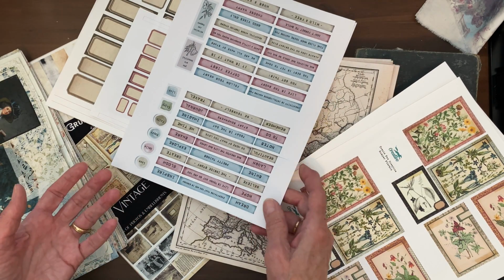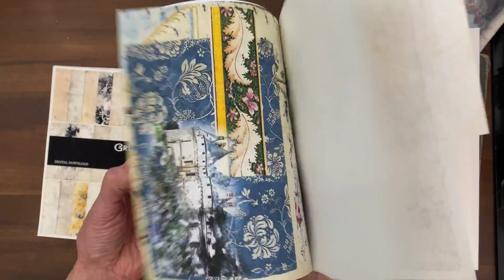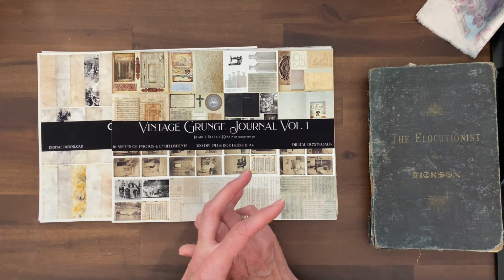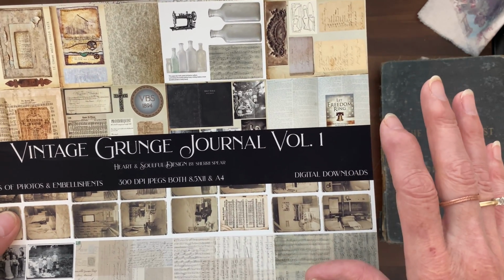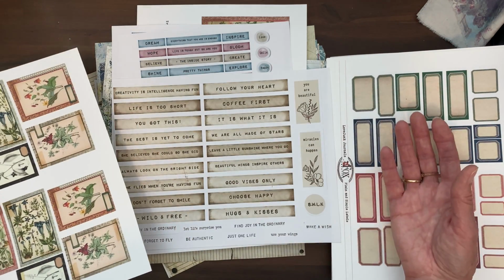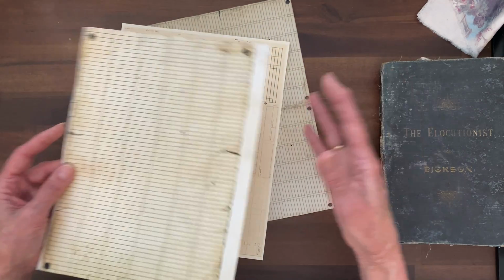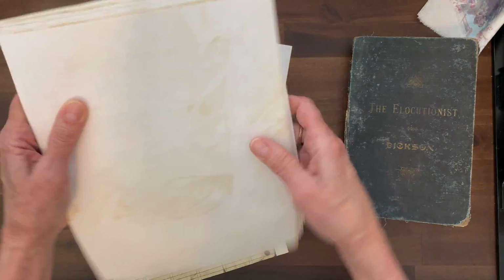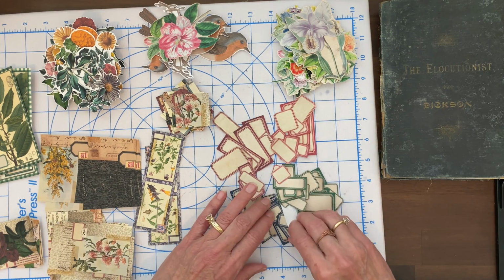BUYING JUNK JOURNAL DIGITALS FOR BEGINNERS: The Do's & Don'ts & Tips & Tricks for Printing Pt. 1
Hi All,

Since I myself have recently started buying digitals to fill some of the holes in my Junk Journal inventory of goodies I thought I'd share some of the things I've learned, figured out and tried.  I'm a beginner too, and definitely not a computer whiz, so I'm sharing with you my own experience and the knowledge I've gained from the perspective of an everyday crafter.  I hope you learn something from this video and if I've left anything out or left you with questions please leave them in the comments below and I will try to answer or address them in Pt. 2 which will be about different ways I've stored them along with a tutorial on making your own ephemera storage book/binder.

I've used several digital kits (both from my own Etsy shop as well as others) as examples in this video and you'll find the links here: